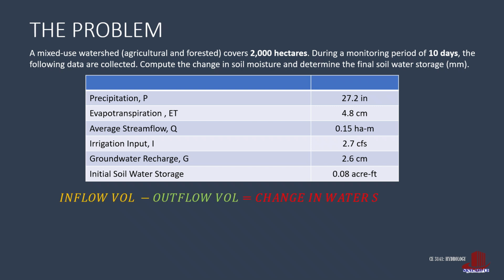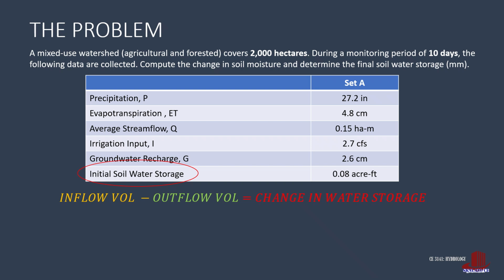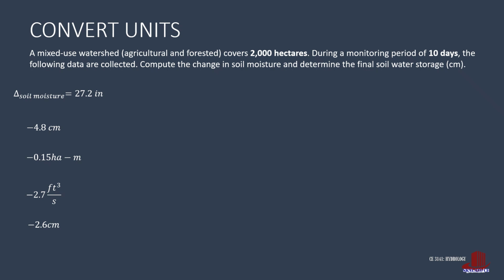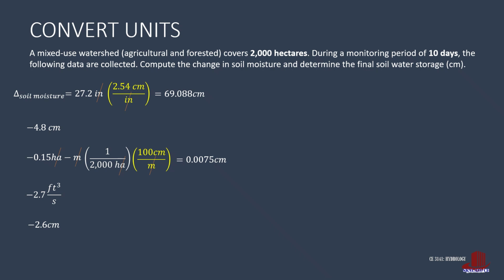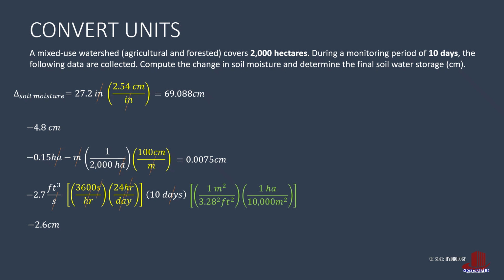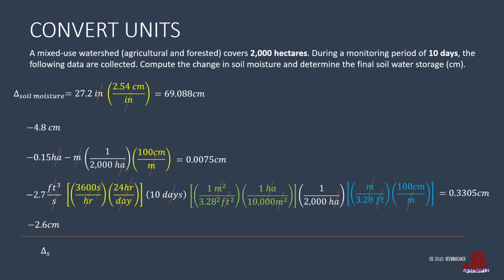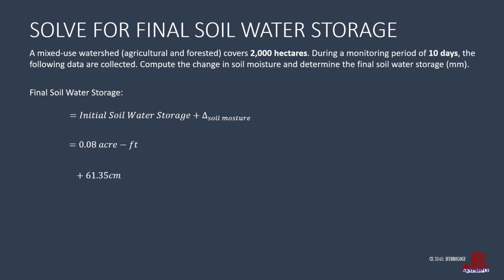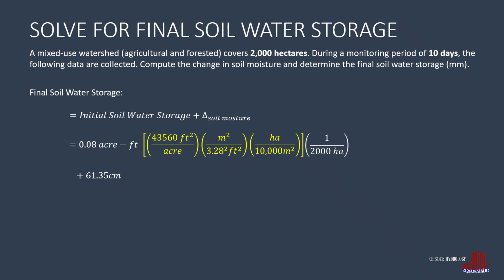WATER BALANCE: EXAMPLE 6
The premise for this example consists of different unit systems converted in one reuqired unit.